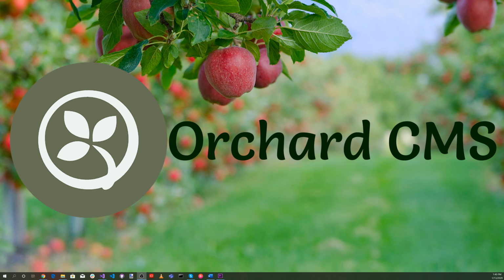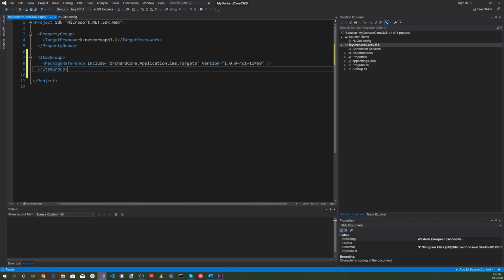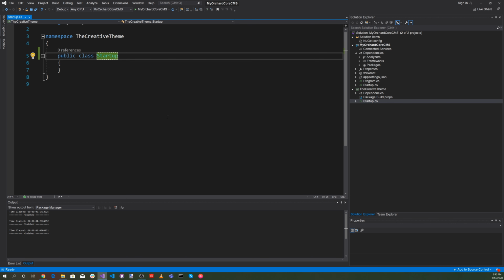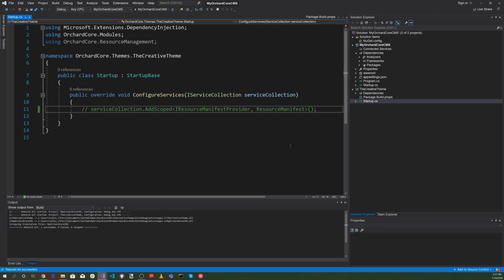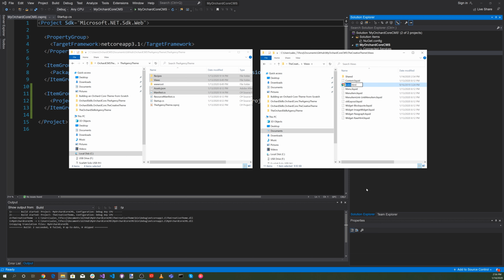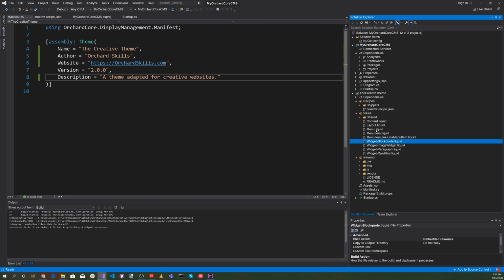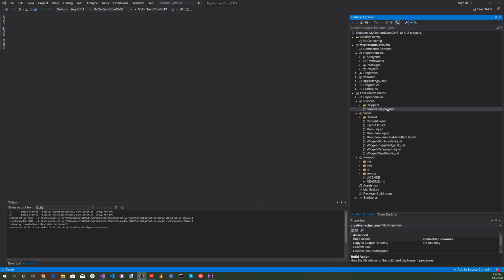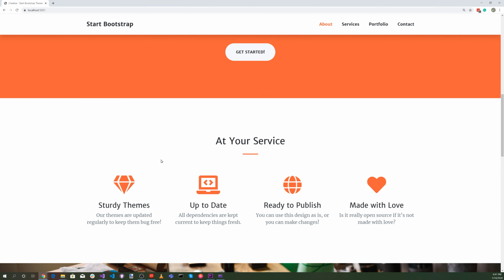Building an Orchard Core Theme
Building an Orchard Core Theme. In this video, we will be using the Creative Theme which is a Start Bootstrap Template to create a custom Orchard Core Theme. This theme can we found at the website StartBootstrap.com